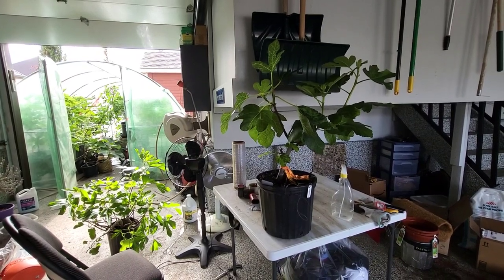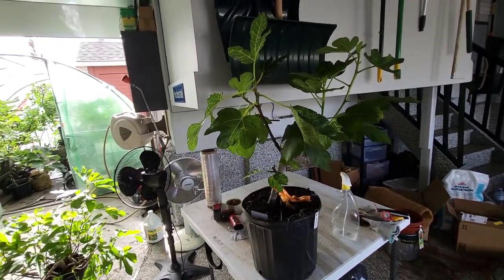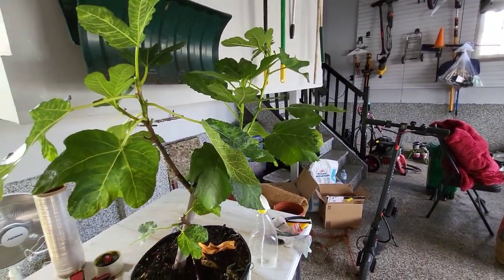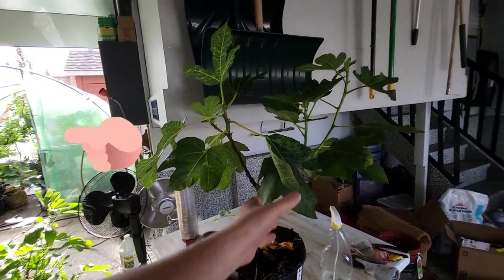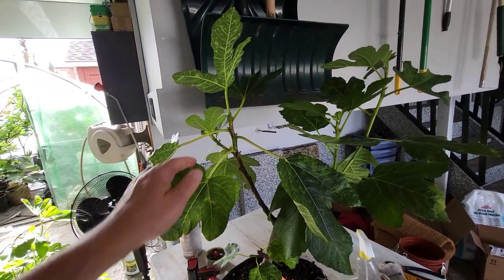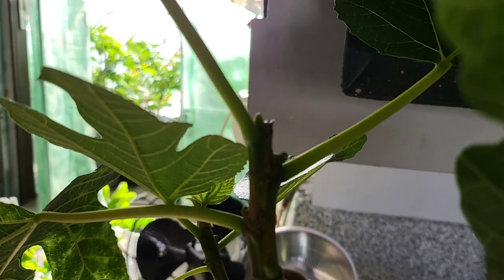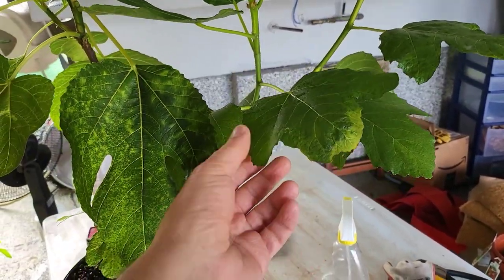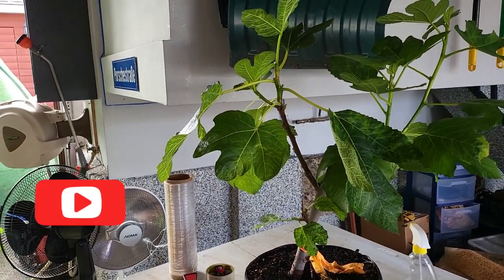The prettiest Fig to have, Fruit & Branches 😊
Grow Tent equipment

Rope hangers
4'x4' Grow Tent
Individual Plant lights
1000W Grow light and timer
Filter fan combo

GreenHouse Tools

Rooting Tools

2 Gallon Compression Sprayer

4' Weed Barrier Ground Cover, 150'

Canadian customers

Grow Tent equipment

4'x4' Grow Tent
1000W Grow light and timer
Filter fan combo

Green House Tools (Canadian Customers)